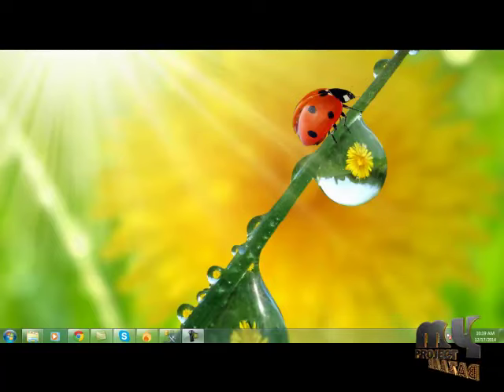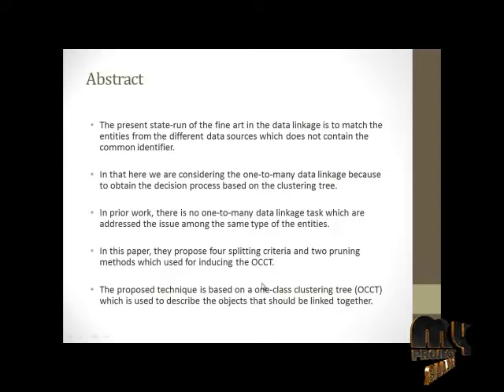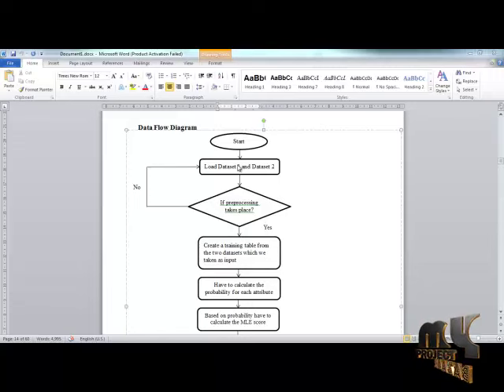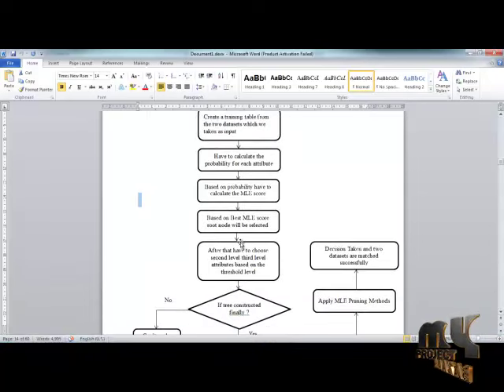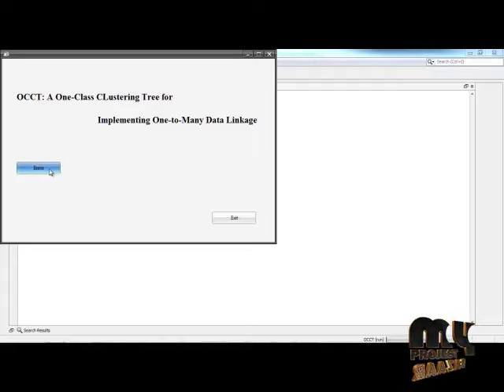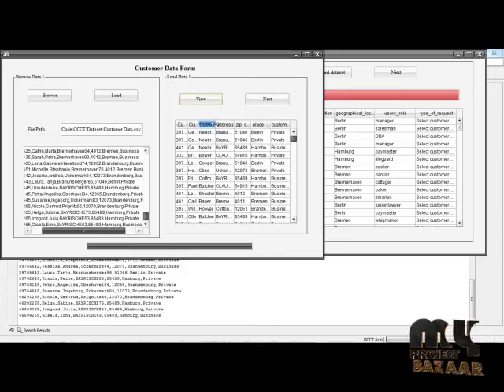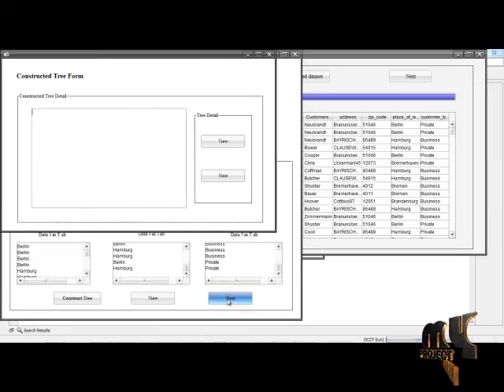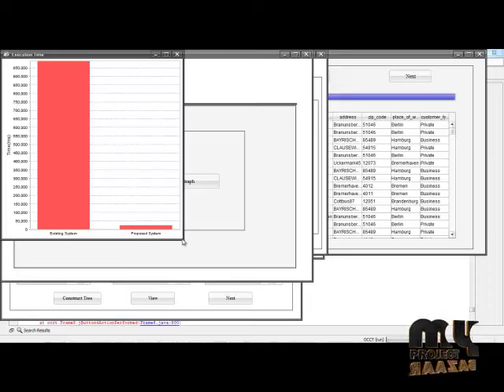Final Year Projects 2015 | OCCT:A One-Class Clustering Tree